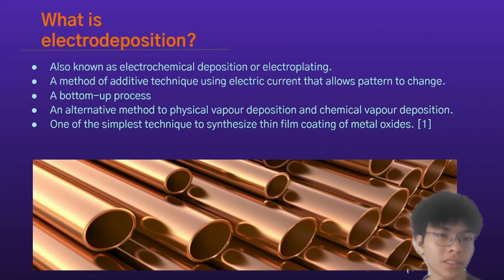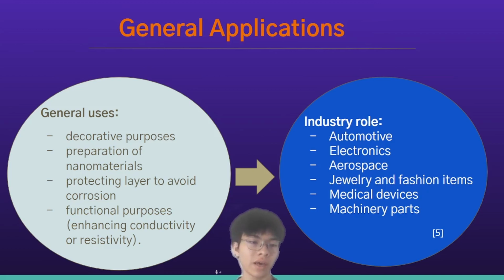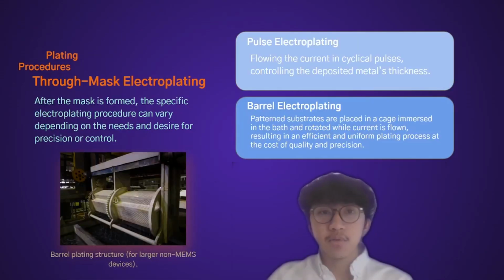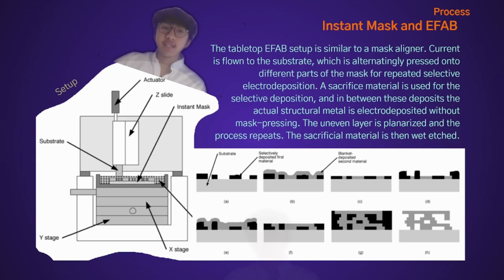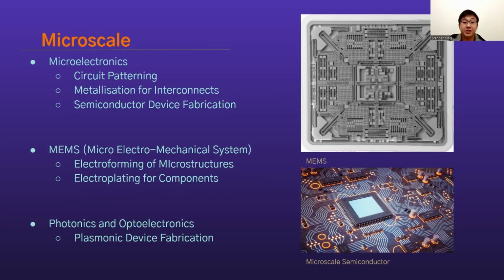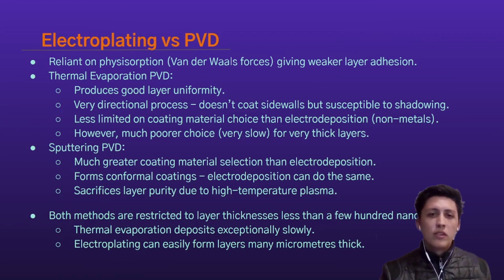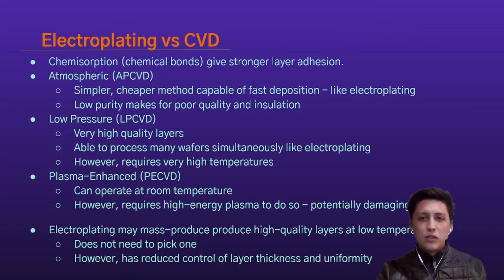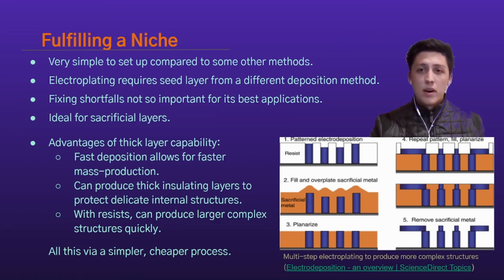Electroplating Presentation MEC3010 - Group 2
Presentation on Electroplating for micro and nano-scale manufacturing for MEC3010 - Micro and Nanotechnology Fabrication. Presentation prepared and delivered by:
Tham Yuequan
Jiddan Jiddan
Brendan Ong
Haslam Alastair Bayquen